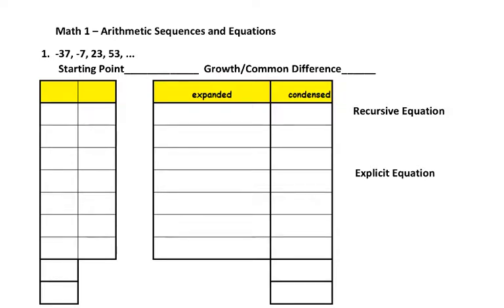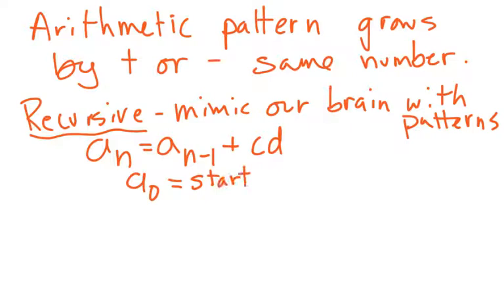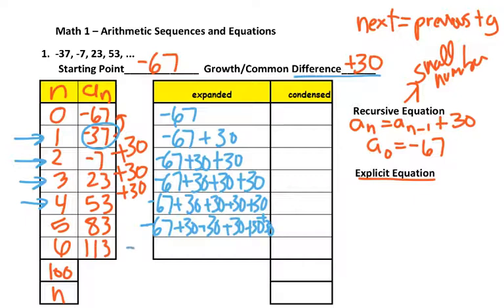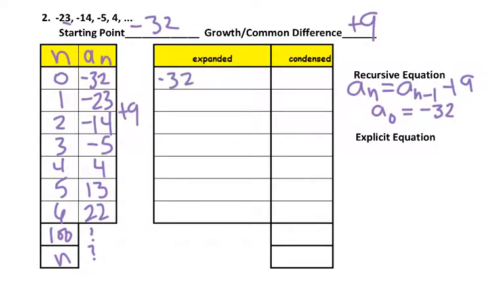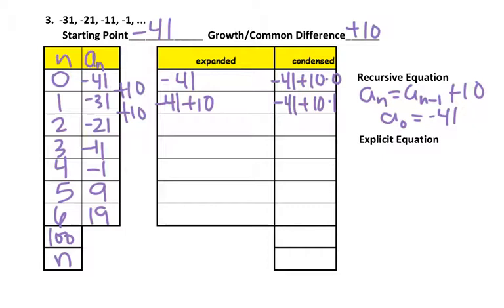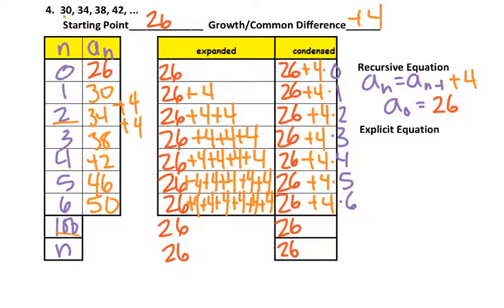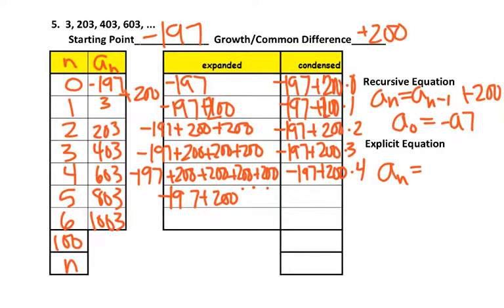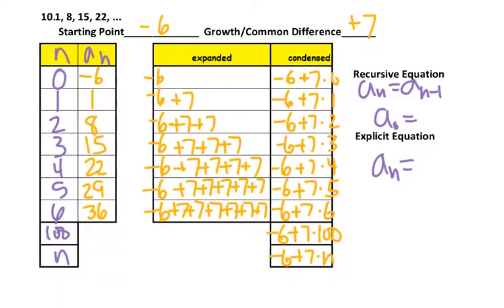Math 1 Arithmetic Sequences And Equations